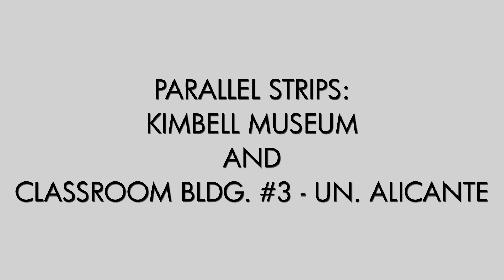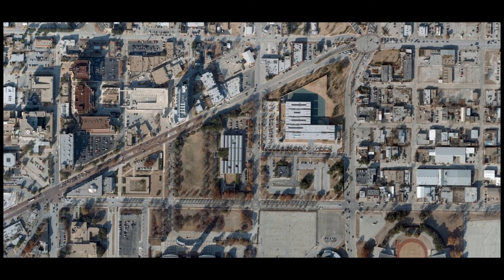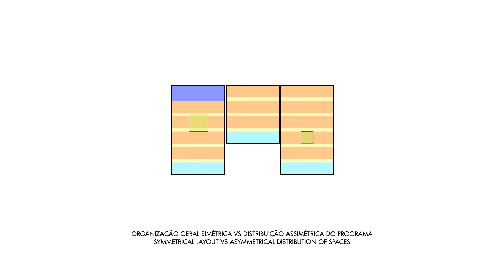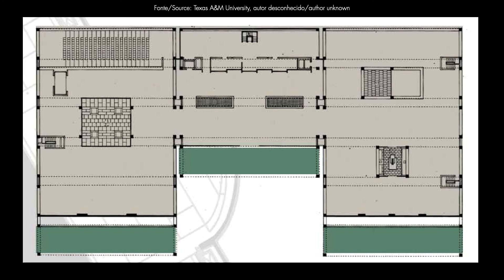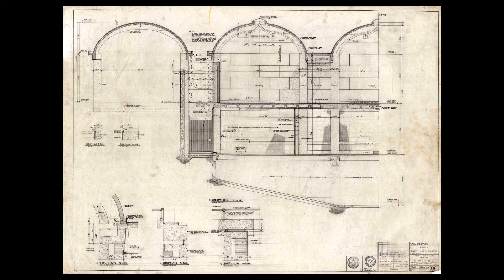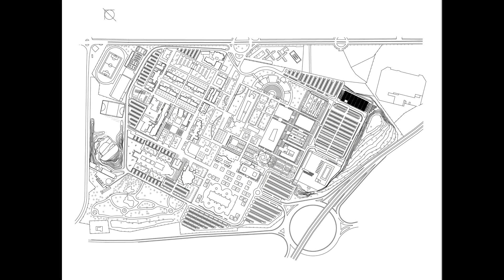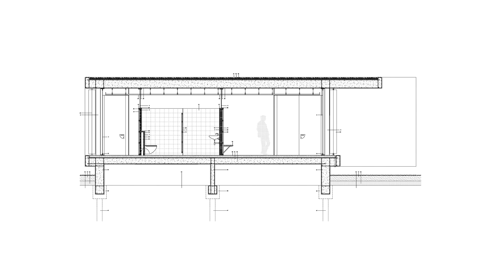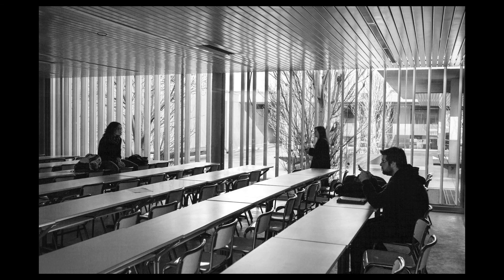PARALLEL STRIPS: THE KIMBELL MUSEUM AND THE CLASSROOM BUILDING 3, ALICANTE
The specific theme of this video is the analysis and comparison of two buildings based on a similar formal strategy: that of parallel bands or parallel rectangles. Its generic theme is again the conception of architecture as transformation and adaptation of knowledge. The buildings are the Kimbell Art Museum, built in Fort Worth, Texas, USA (1966-72), designed by Louis Kahn, and the Classroom Building #3, at the University of Alicante, Spain (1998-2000), whose author is Javier Garcia -Solera.